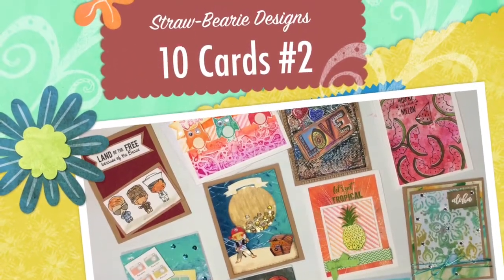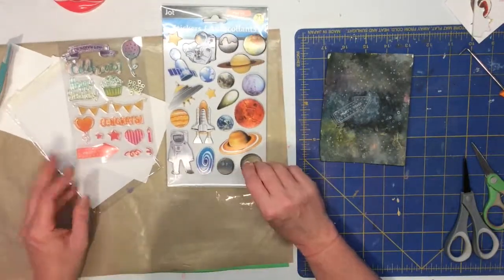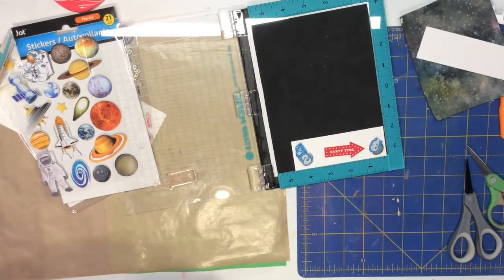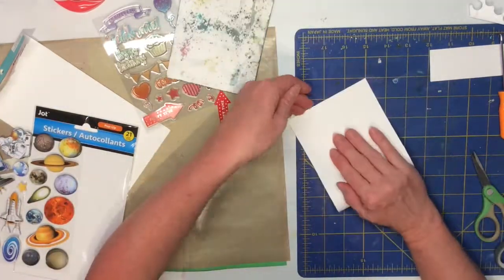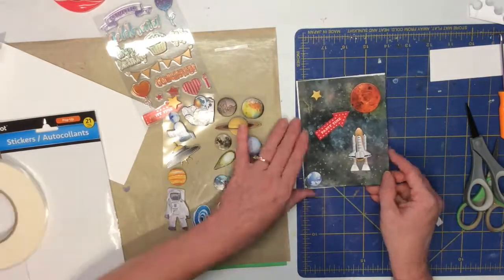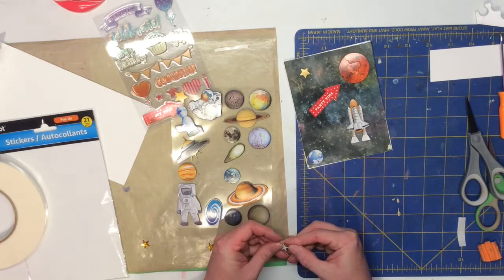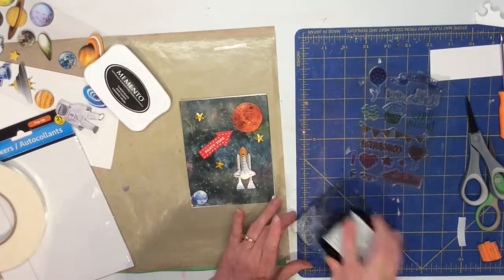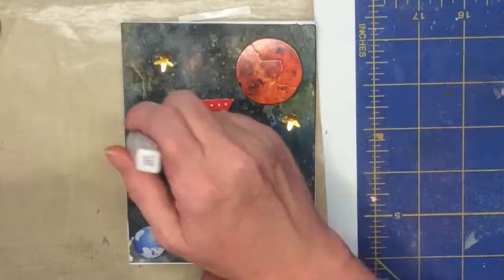SBD Card Inspiration Series #2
Michelle Jett from Straw-Bearie Designs continues a card inspiration series using just recent purchases and rejected items on her table. This card is a space inspired birthday card using Dollar Tree stickers and Recollections Color Splash stamps.